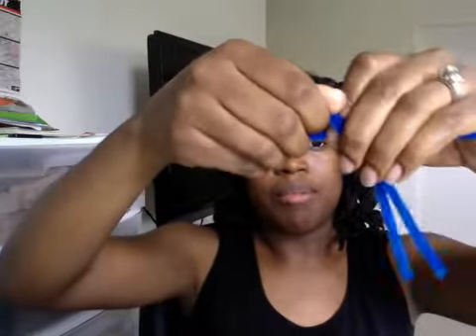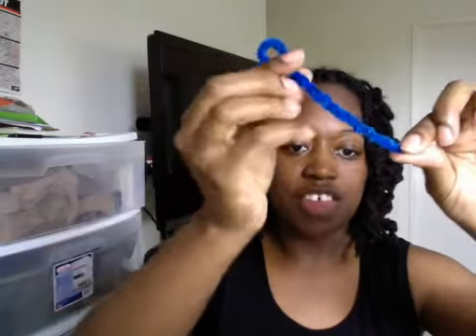Loc update! *Pipe curls"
Check me out on Instagram:
Tlaborn